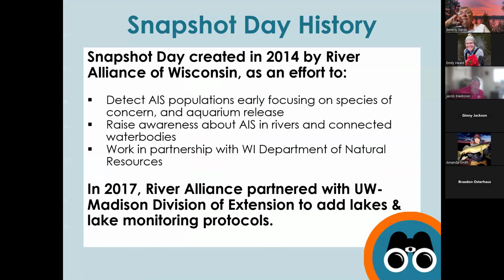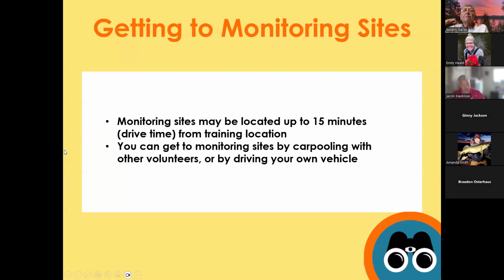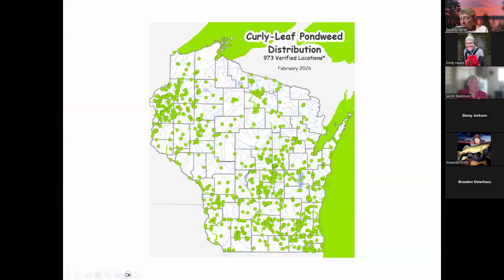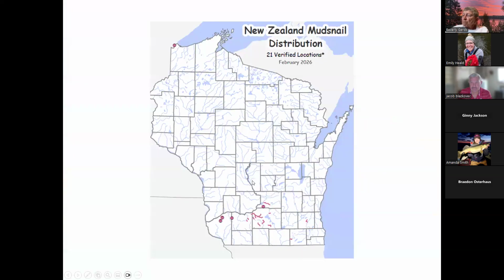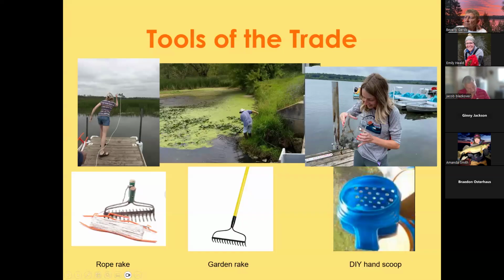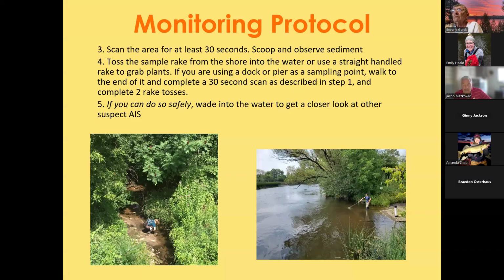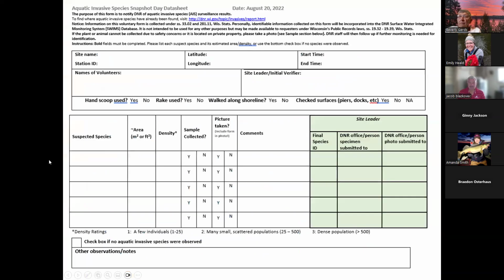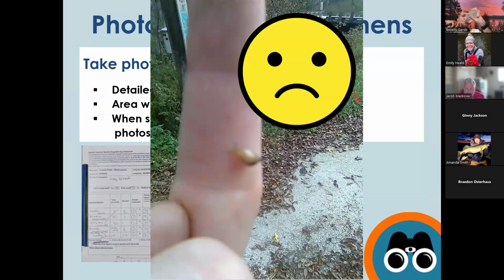Snapshot Day 2026 Virtual Volunteer Training